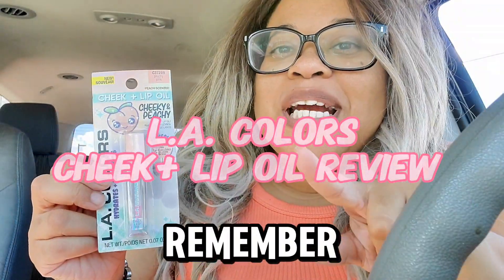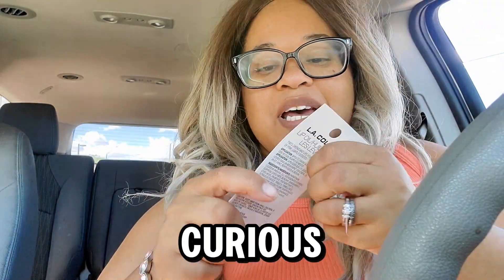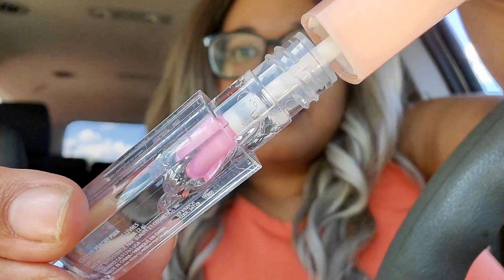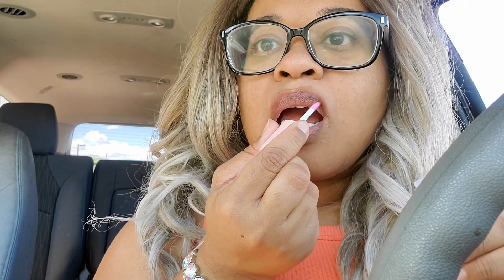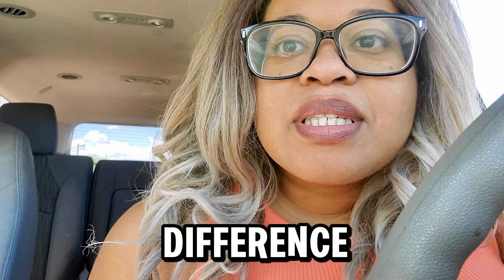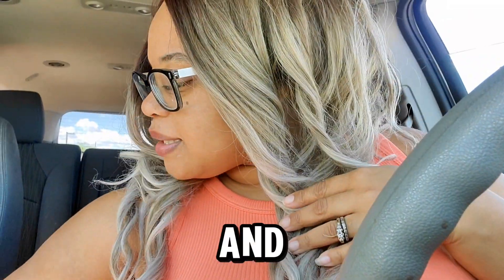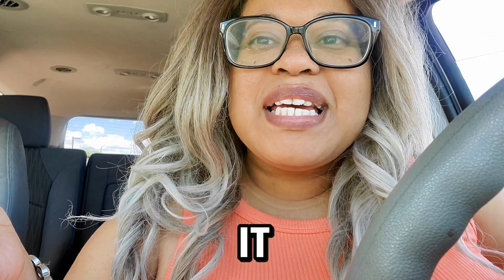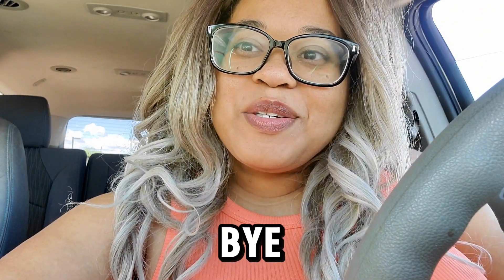Did it change my lip color?